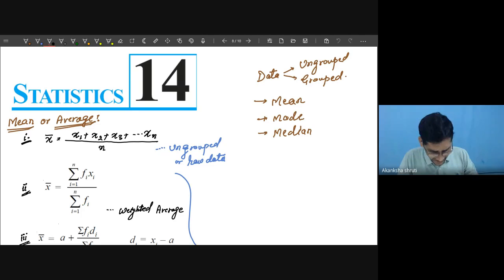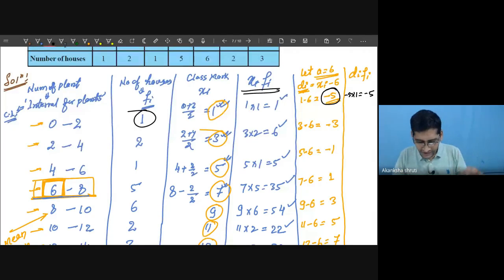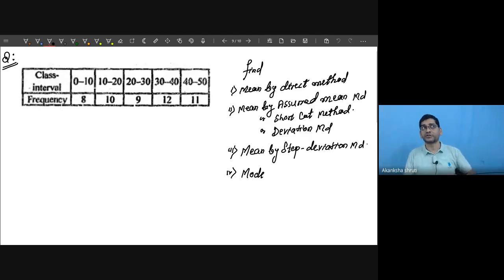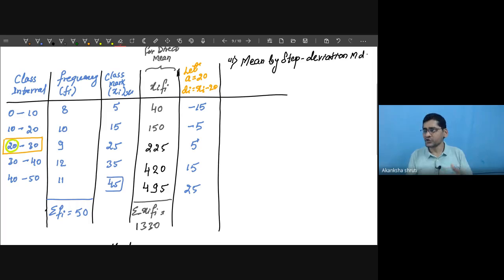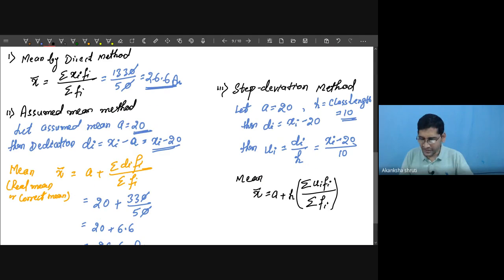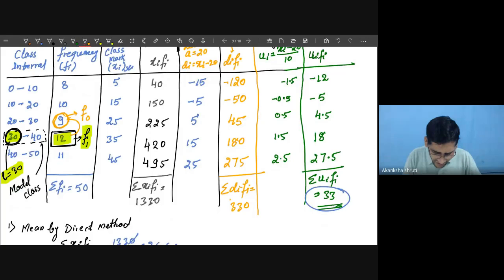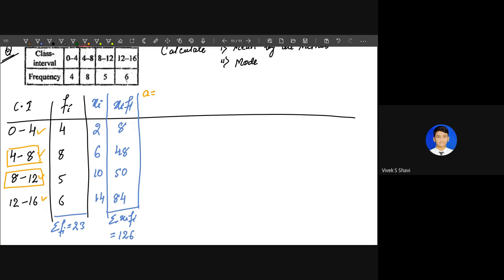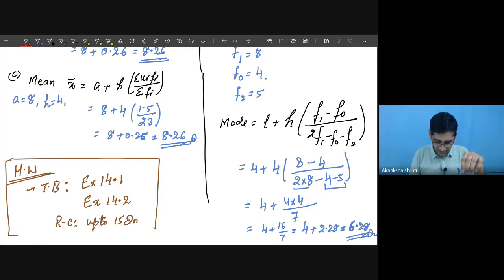14:02 Statistics Class 10th (Pt 2), Assumed Mean Method, Step Deviation Method, Mode of Grouped Data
The video is a detail discussion and complete conceptual analysis of the topic “ Statistics Class 10th (Pt 2), Assumed Mean Method, Step Deviation Method, Mode of Grouped Data  ” with
1. a lot of problems solving and
2. may more tips which provides a premium course for the RRB, UPSC, CSAT, NTSE, Olympiad, Competitive Examinations & Top grade academic leading aspirants.
3. questions from popular National Level MBA entrance exams like CAT, XAT, MAT, CMAT, NMAT, IIFT, SNAP, ATMA and GMAT and the State Level Exams like MAH CET, TANCET, PGCET, KMAT etc.
4. Each and every concepts with all Tips & Tricks having more than enough numbers of solved Questions.

1. Basics for class 5th to 10th .
2. CBSE Class 9th,
3. CBSE Class 10th,
4. NTSE (National Talent Search Examination) both
5. SOF - Olympiad examinations.
6. Important Aptitude topics for campus recruitment .
7 . Reasoning for government competitive exams like IBPS,  RRB, SSC GCL, RBI, UPSC, etc.

The video contains important information about these topics:
Statistics Class 10th,
Mean Median and Mode,
Ungrouped & Grouped Data,
Average,
Direct Method,
Statistics,
Grouped Data,
Ungrouped Data,
Mean,
Average,
Class Interval,
Class Length,
Class Mark,
Methods of Calculating Mean,
Mean for Ungrouped Data,
Mean by Direct Method,
Mean by Assumed Mean Method,
Mean by Deviation Method,
Mean by Shortcut Method,
All formula of Statistics,
Mode for Grouped Data,
Median,
Measurement of Central Tendency,
Mean and Average,